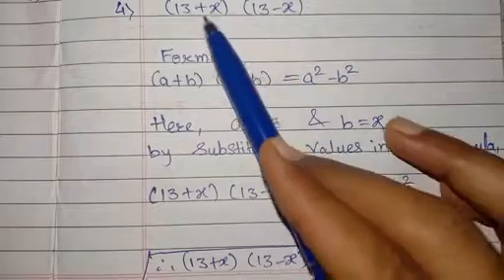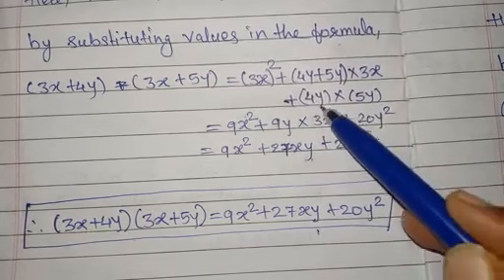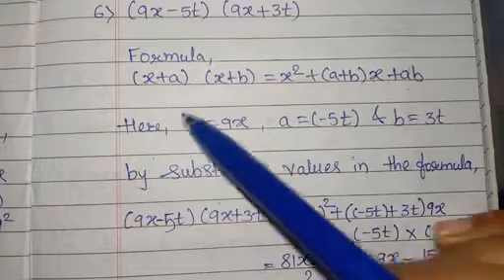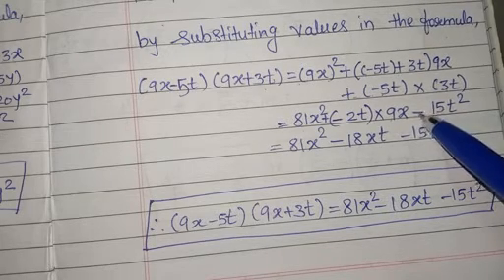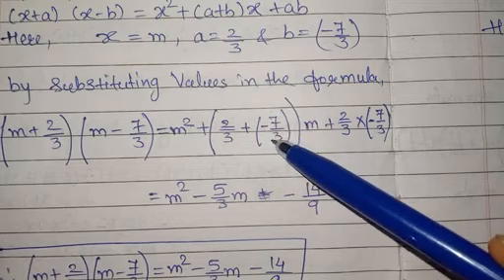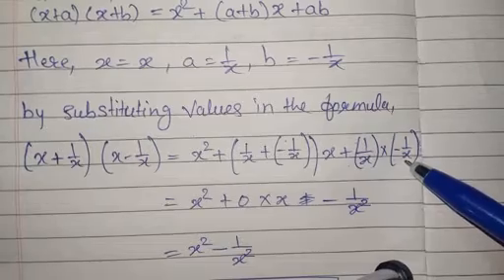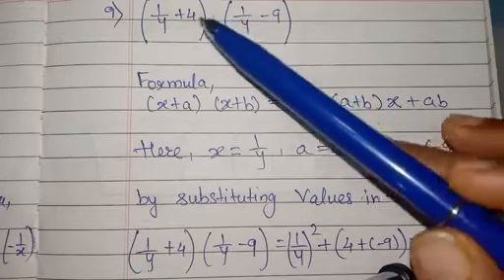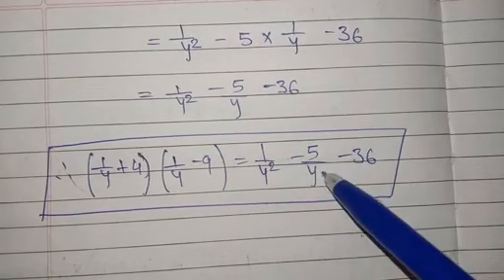8th Maths (Practice set 5.1) part 2